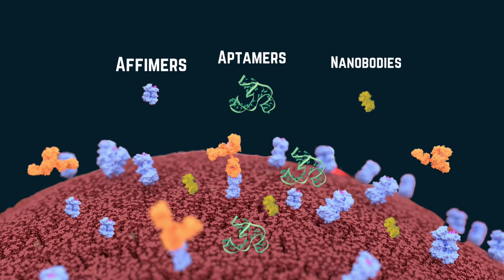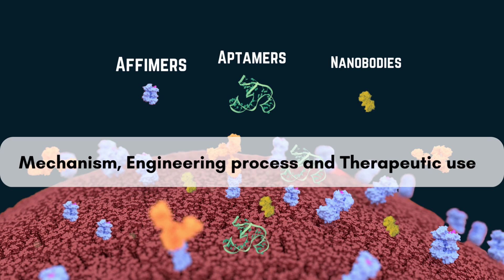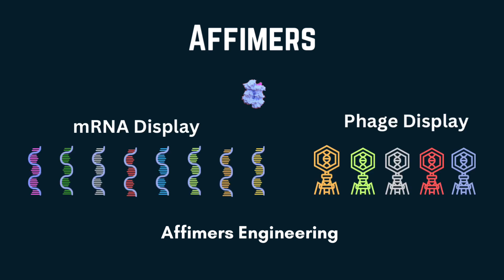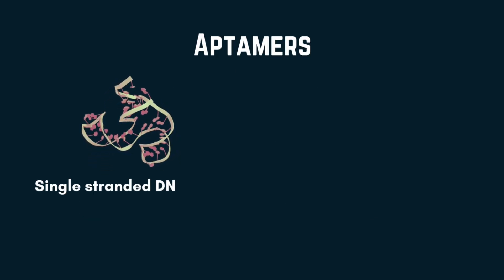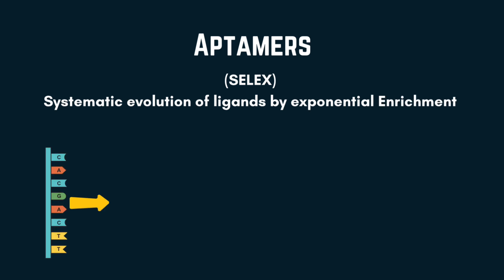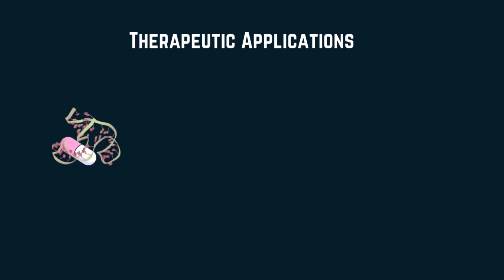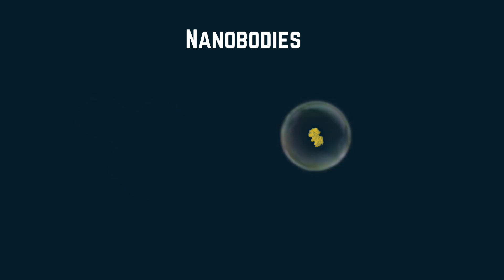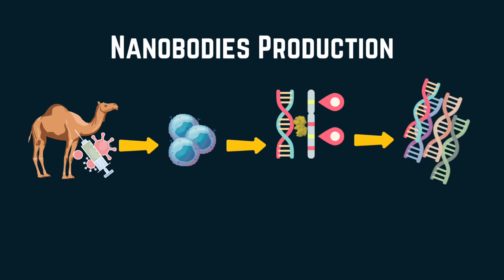Exploring Affimers, Aptamers and Nanobodies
Hello Everyone

‏.In the fifth video of this special series I talked about Affimers, Aptamers and nanobodies their origin and mechanism
‏Also I explored the therapeutic indication and how they are produced and engineered

If you like this series, what do you want to know more? Share your thoughts and suggestions in the comments

‏Sarah Alkanhal,

‏This video is done with the collaboration and sponsorship of Saudi society of clinical pharmacy